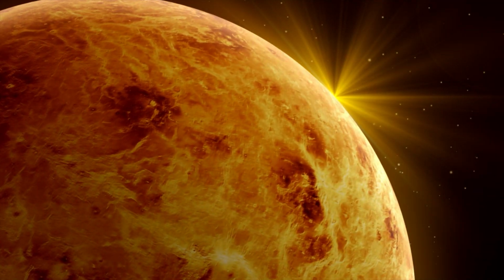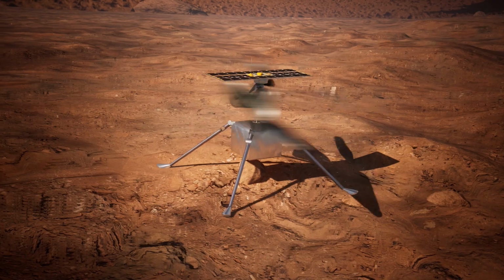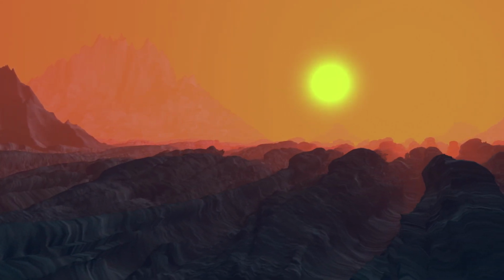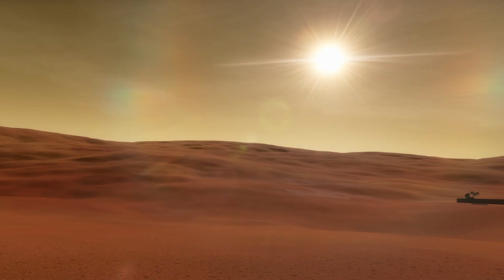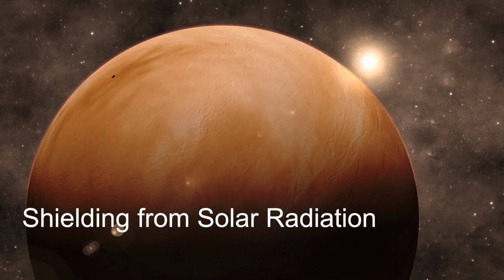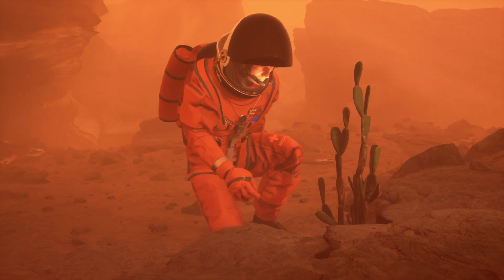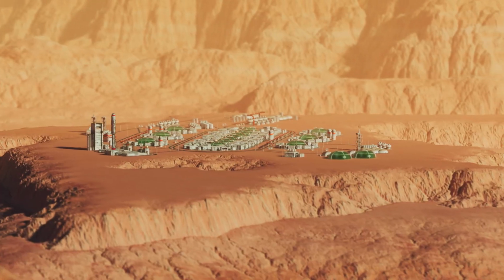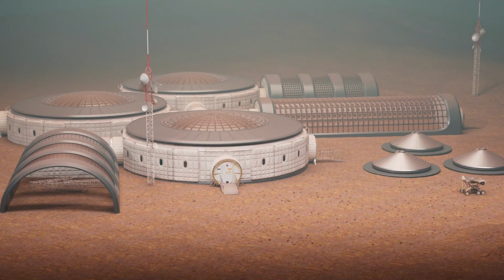🌍 Terraforming Venus: Earth's 'Evil Twin' 🪐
Venus, a planet of extremes, is shrouded in a dense atmosphere of carbon dioxide, trapping heat and making its surface temperature hotter than Mercury. The crushing pressure is equivalent to being nearly a kilometer underwater, and its skies are filled with sulfuric acid clouds. Can we turn this hellish world into a second Earth?

🔍 Key Questions:
1️⃣ What methods could effectively cool Venus and reduce its extreme heat? ❄️☀️
2️⃣ How can carbon dioxide be removed to create a more Earth-like atmosphere? 🌿🧪
3️⃣ Can bioengineered microbes transform Venus's air into oxygen-rich conditions? 🧬💨
4️⃣ Without a magnetic field, how can we shield Venus from solar radiation? 🛡️🌞
5️⃣ What technological infrastructure is essential for long-term human survival? 🏠🔋

✨ The Road to Transformation
Proposed solutions include deploying giant sunshades 🛸 to block sunlight, using aerosol reflectors, and introducing oxygen-producing bacteria 🦠 to modify the atmosphere gradually. Future colonies may rely on floating cities, resource mining, and sustainable life support systems.

📈 A Vision for the Future
Transforming Venus could open a new frontier for humanity, providing opportunities for exploration, scientific advancements, and expansion beyond Earth 🚀.

🌍 استصلاح كوكب الزهرة: "التوأم الشرير" للأرض 🪐
كوكب الزهرة، عالم متطرف يتميز بغلاف جوي كثيف من ثاني أكسيد الكربون الذي يحبس الحرارة، مما يجعله أكثر سخونة من عطارد. الضغط الجوي يعادل ما تجده تحت كيلومتر من الماء، وغيومه تحتوي على حمض الكبريتيك. هل يمكننا تحويل هذا العالم إلى أرض ثانية؟

🔍 أسئلة هامة:
1️⃣ ما هي الطرق الفعالة لتبريد كوكب الزهرة وتقليل الحرارة الشديدة؟ ❄️☀️
2️⃣ كيف يمكن إزالة ثاني أكسيد الكربون وتحويل الغلاف الجوي؟ 🌿🧪
3️⃣ هل يمكن للميكروبات تعديل الغلاف الجوي لتوفير الأكسجين؟ 🧬💨
4️⃣ بدون مجال مغناطيسي، كيف يمكن حماية الكوكب من الإشعاع؟ 🛡️🌞
5️⃣ ما هي البنية التحتية اللازمة للبقاء البشري طويل الأمد؟ 🏠🔋

✨ طريق التحول
تشمل الحلول المقترحة دروع شمسية ضخمة 🛸 لحجب أشعة الشمس، واستخدام عواكس الهباء الجوي، وإدخال بكتيريا منتجة للأكسجين 🦠 لتغيير الغلاف الجوي تدريجيًا. يمكن إنشاء مدن عائمة وبنية تحتية لدعم الحياة.

📈 رؤية للمستقبل
استصلاح الزهرة يمكن أن يفتح آفاقًا جديدة للبشرية، من خلال فرص الاستكشاف والتقدم العلمي والتوسع خارج الأرض 🚀.

💬 ما رأيك في فكرة استصلاح الزهرة؟ شاركنا أفكارك في التعليقات!

🌍 Terraforming Venus: Der "böse Zwilling" der Erde 🪐
Die Venus ist ein Planet der Extreme, eingehüllt in eine dichte Kohlendioxid-Atmosphäre, die die Hitze speichert und die Oberfläche heißer als Merkur macht. Der Druck ist vergleichbar mit einem Kilometer unter Wasser, und die Wolken bestehen aus Schwefelsäure. Kann dieser lebensfeindliche Planet in eine zweite Erde verwandelt werden?

🔍 Wichtige Fragen:
1️⃣ Welche Methoden könnten helfen, Venus zu kühlen? ❄️☀️
2️⃣ Wie kann Kohlendioxid entfernt und Sauerstoff erzeugt werden? 🌿🧪
3️⃣ Können Mikroben die Atmosphäre umwandeln? 🧬💨
4️⃣ Wie schützen wir die Venus vor Strahlung ohne Magnetfeld? 🛡️🌞
5️⃣ Welche Infrastruktur ist notwendig, um das Leben zu unterstützen? 🏠🔋

✨ Der Weg zur Transformation
Lösungen beinhalten riesige Sonnenschirme 🛸, den Einsatz von Aerosolreflektoren und den Einsatz von Sauerstoff-produzierenden Mikroben 🦠. Städte könnten in den oberen Schichten der Atmosphäre schweben und nachhaltige Systeme ermöglichen.

📈 Eine Vision für die Zukunft
Die Terraformierung der Venus könnte die Menschheit über die Erde hinaus erweitern und neue Entdeckungen und Innovationen bringen 🚀.

💬 Teilen Sie Ihre Gedanken mit uns in den Kommentaren!